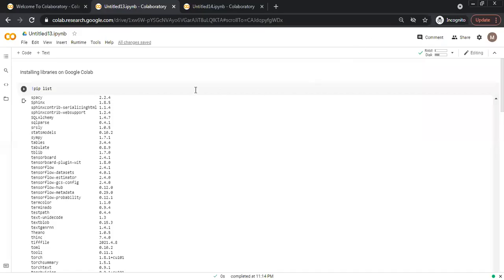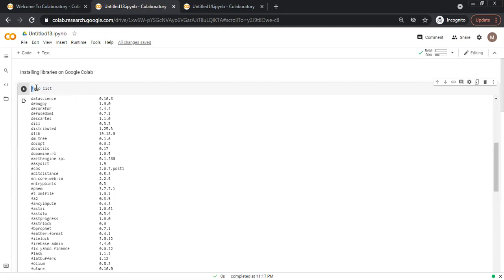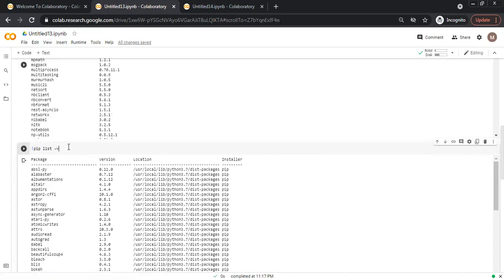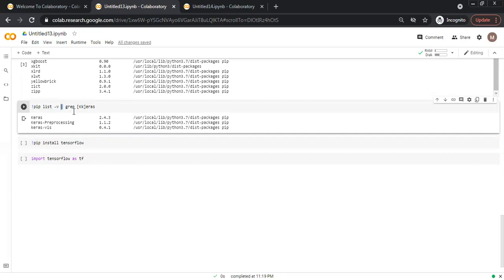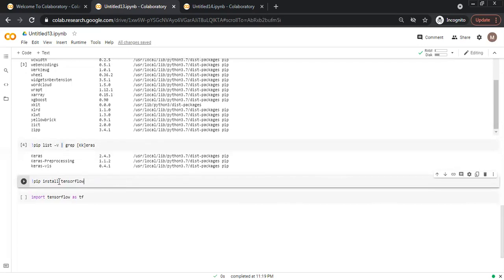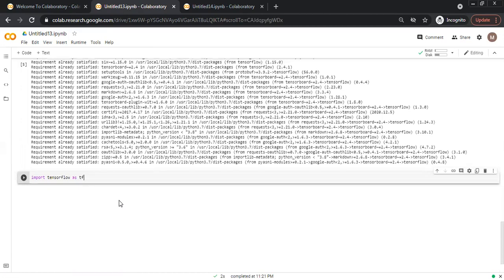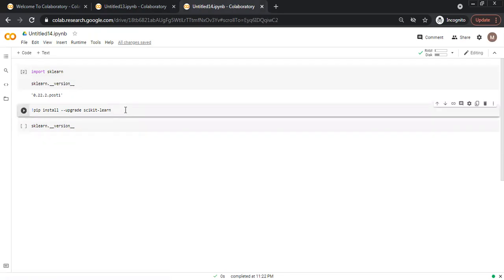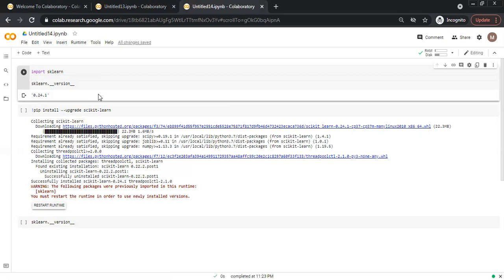Installing package on Google Colab | Python Package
This video shows how to check installed packages and how to upgrade the packages on Google Colab
Installing Packages on Google Colab
install package on google colab
how to install packages on google colab
installing packages in google colab